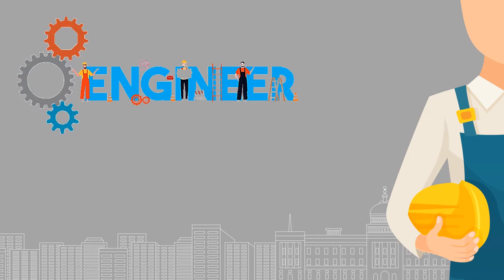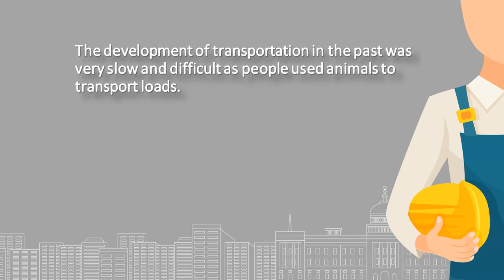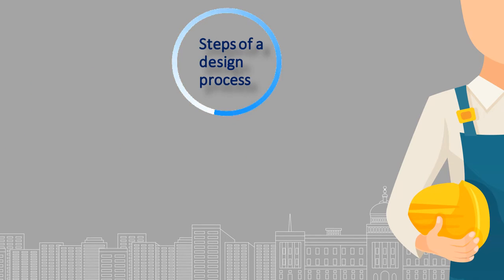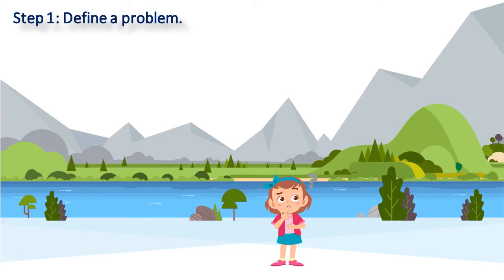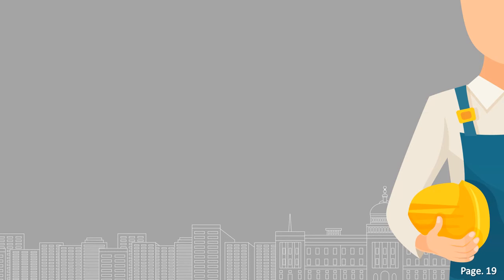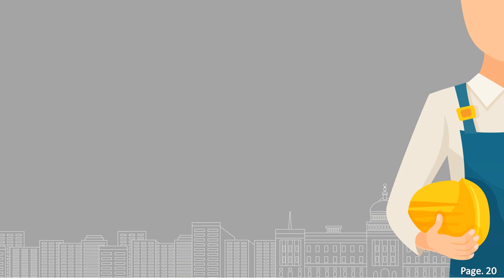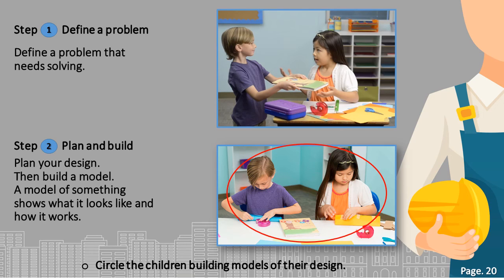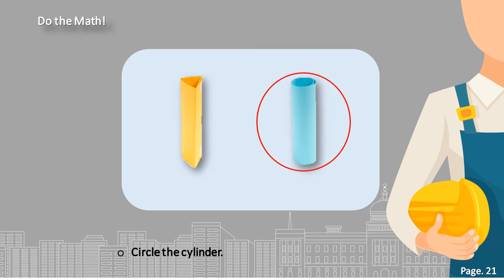K Science: How Can We Design a Process?